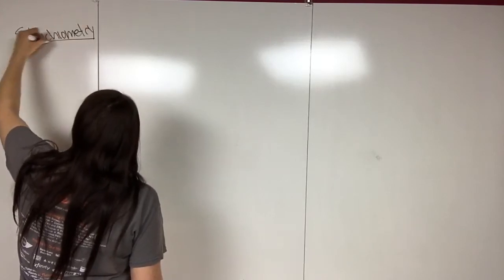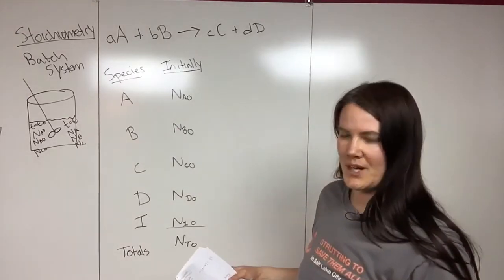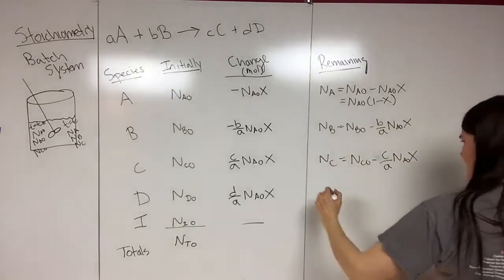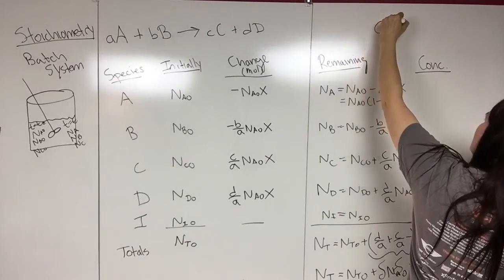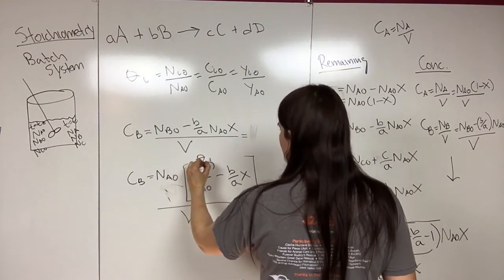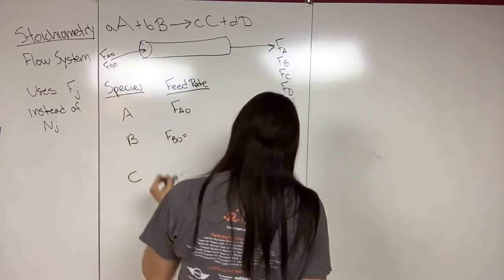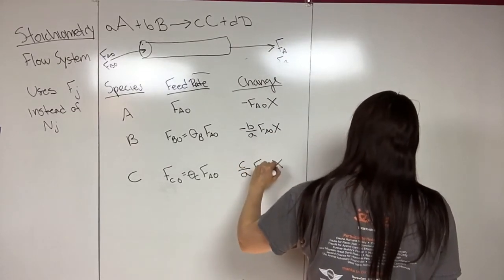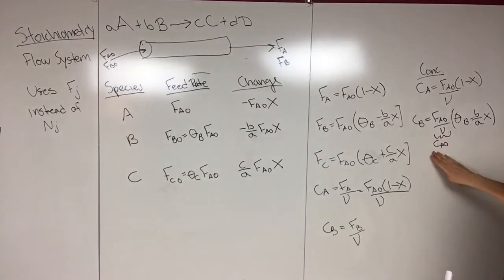19) Stoichiometry for Batch and Flow Reactors Assuming No Change in Volume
The book that I reference in this video is Elements of Chemical Reaction Engineering, Fogler, 4th ed.